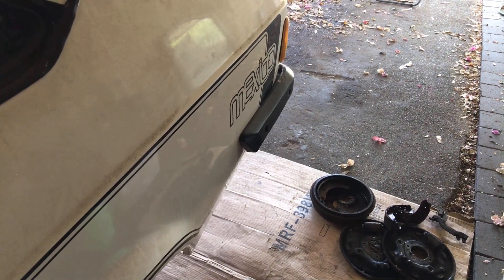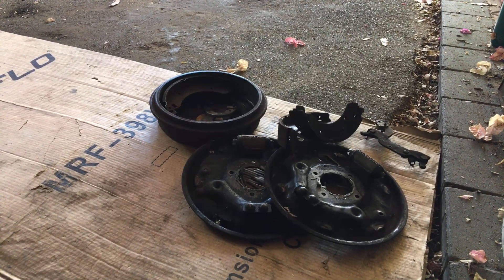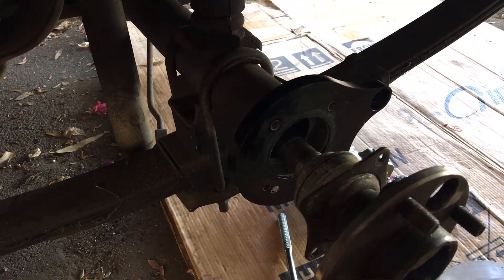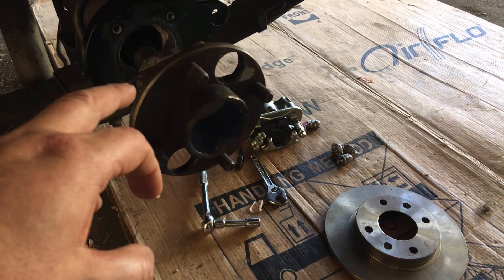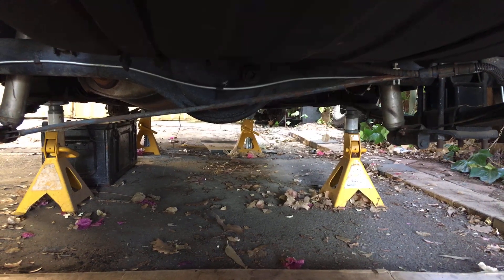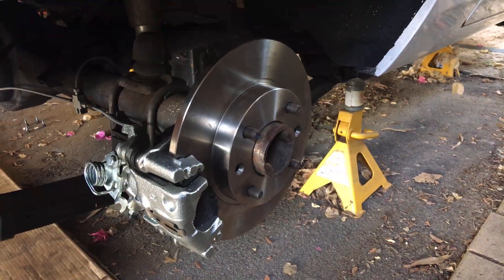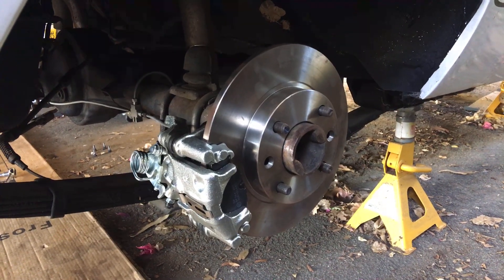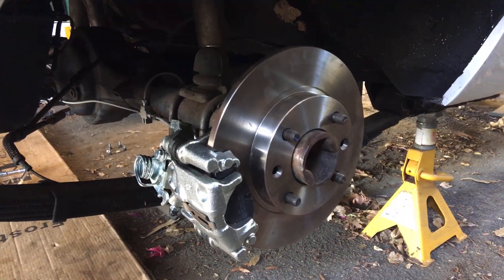Mk2 Ford Escort Resurrection - *Project Pegasus* - Ep.3 Rear Disc Conversion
The plans include a rear disc brake conversion, quick shift gear lever swap and new strut top install.